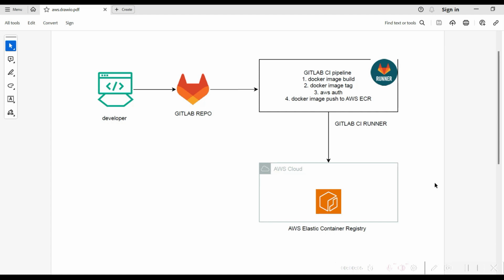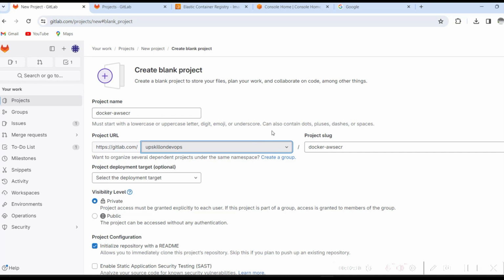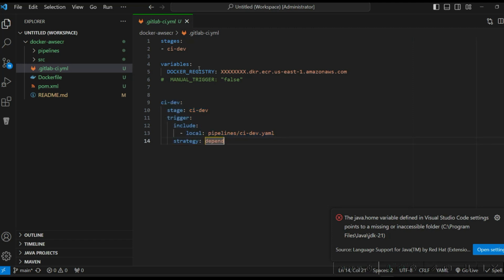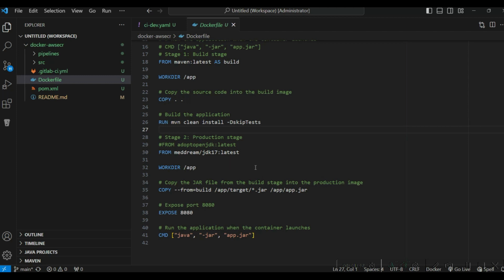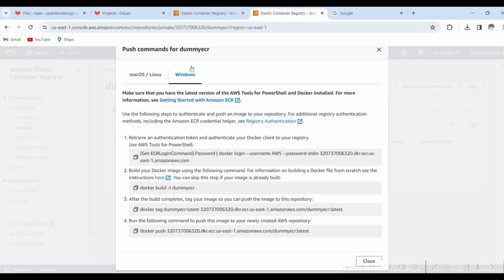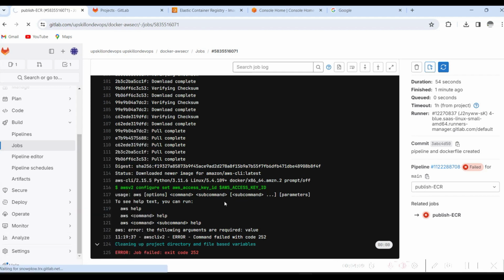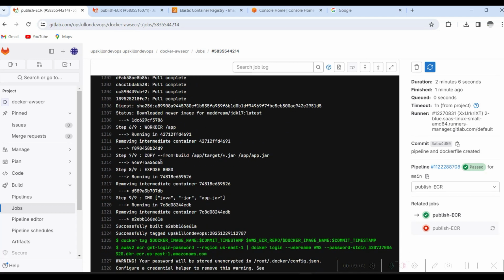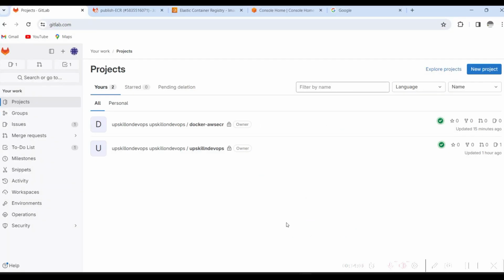Build Docker image& push the image to AWS ECR using GitLab CI | end to end project|full live project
Hi Everyone, My name is Kumar and my channel is focused on delivering FREE and high quality DEVOPS content.

Today's video is a 100 % Implementation video on Build Docker image & push to AWS ECR using GITLAB CI

I am very sure that people who watch this video till the end will be very happy about the content and proud of being a subscriber to our channel.